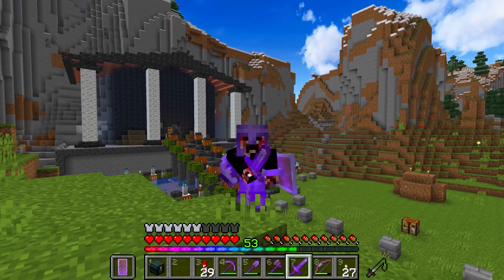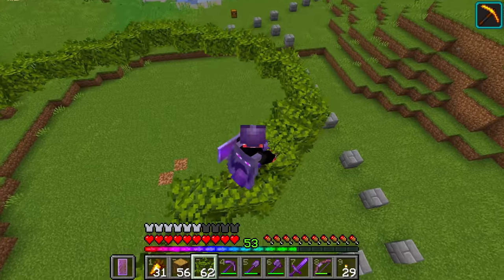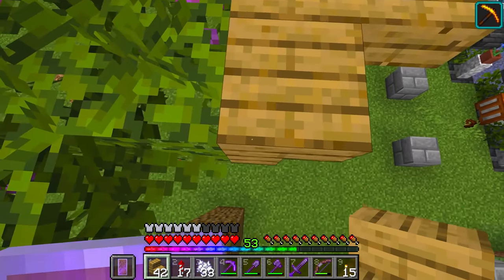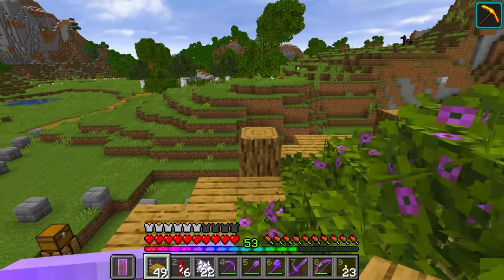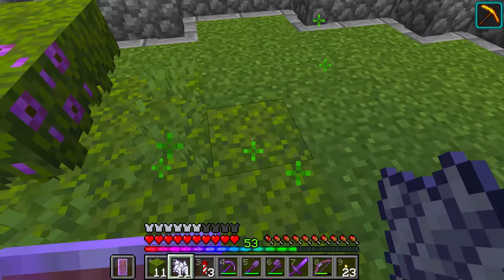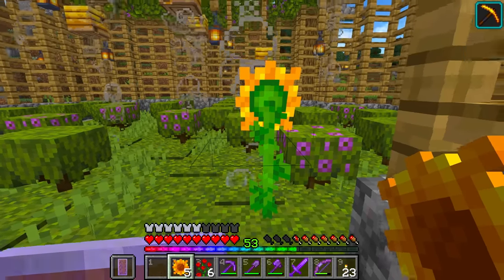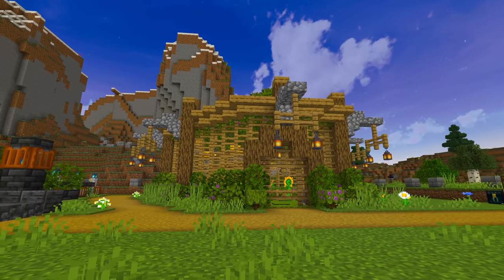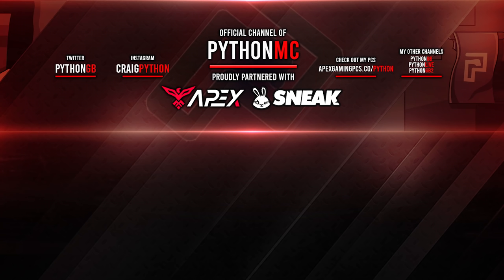*GIANT* Minecraft Apiary! | Let’s Play Minecraft Survival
Minecraft Survival 1.17 - Today we build a PROPER Minecraft apiary for our little bee friends!

▶ My website (For downloads, info and more!)

Welcome to my Let's Play Minecraft Survival series in Minecraft 1.17! In this Minecraft Survival Let's Play 1.17 series, we'll be prioritising having fun in Minecraft above all else! Whether that means building in Minecraft, exploring and adventuring in Minecraft, trying some technical Minecraft projects or anything else, we'll be doing it all! This is an old-fashioned, no-nonsense Minecraft Let's Play series in Minecraft 1.17 so I hope you enjoy it! Feedback, suggestions, hints and tips are always welcome! Thanks for giving this Minecraft Survival Let's Play 1.17 series a chance and I hope you stick by me as we progress through our Minecraft world!

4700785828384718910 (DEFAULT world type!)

♬ Background Music
All background music aside from the outro are by C418 (Minecraft Music)

This is Episode 37 of my Minecraft Survival Let's Play series in Minecraft 1.17!